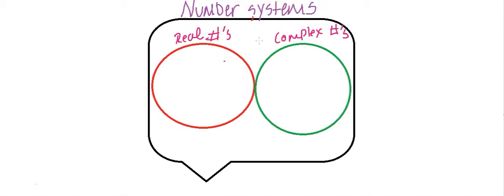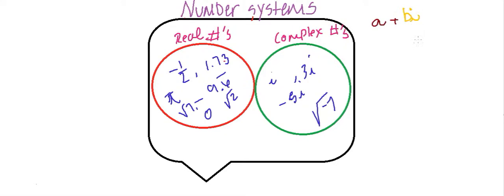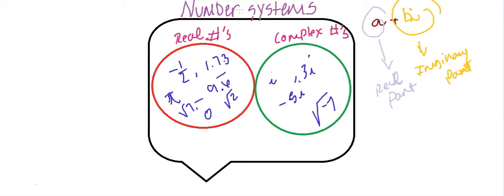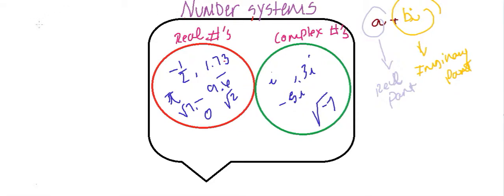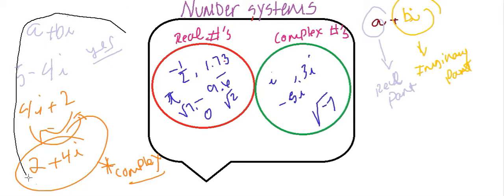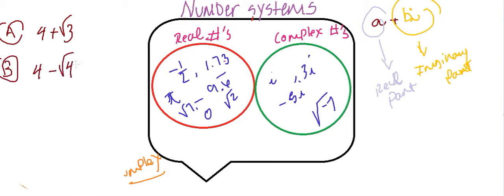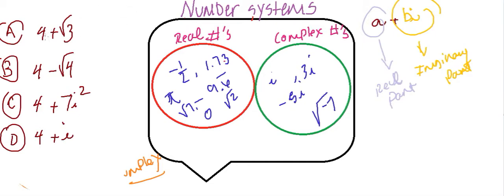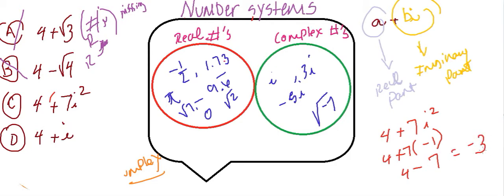Introduction to Complex Number System